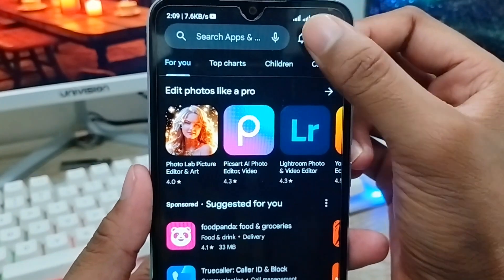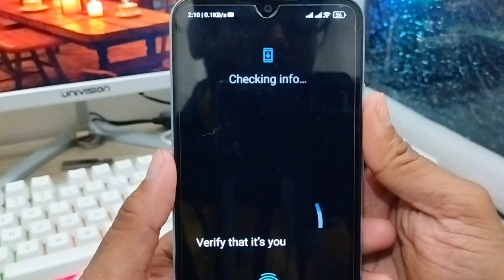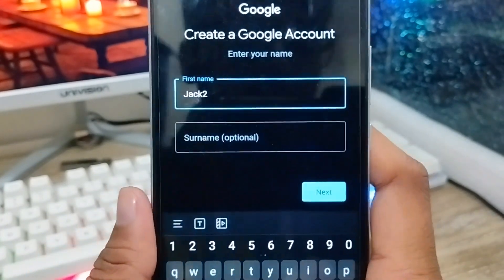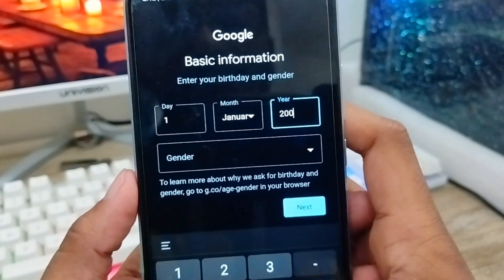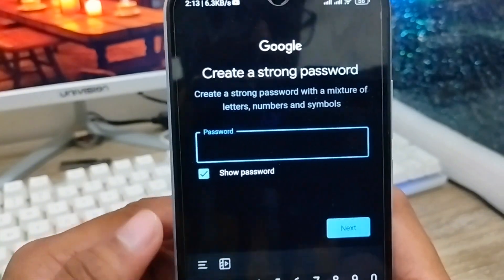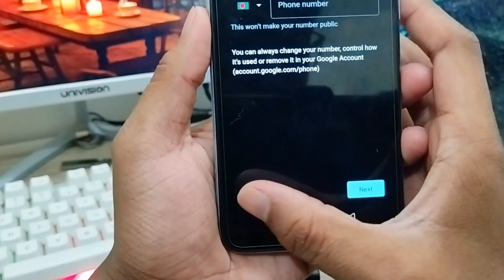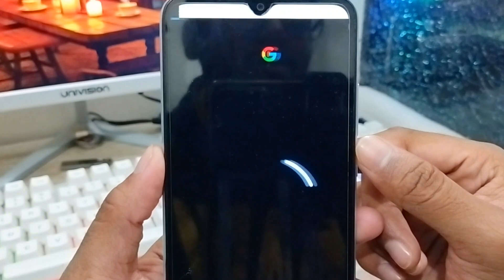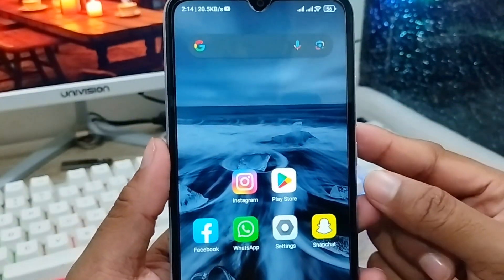How To Create New Gmail Account Without Phone Number | Create Gmail Account 2024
Hey Everyone, if you want to create a New Gmail Account Without Phone number on your android? or do you  want to make a new Gmail Account Without Phone number. then this video for you, In this video you will learn how to create new Gmail account or how to make new Gmail id on android.